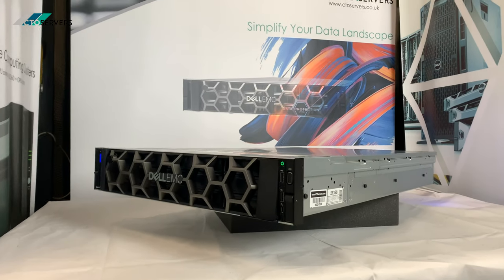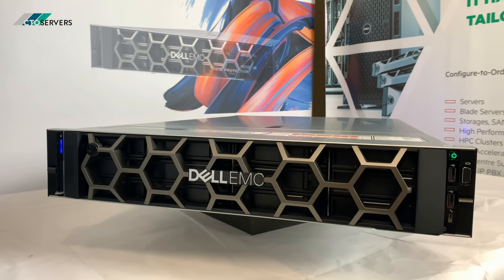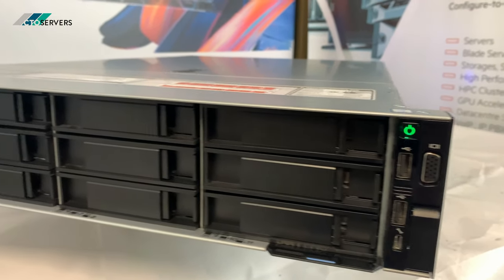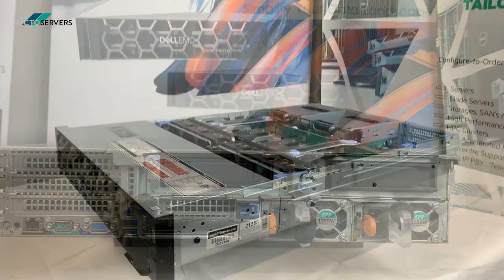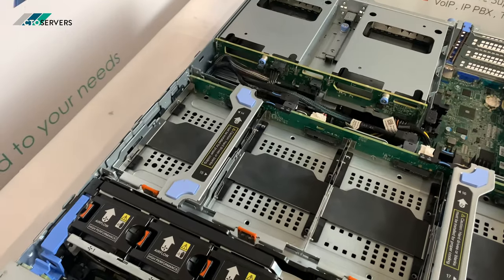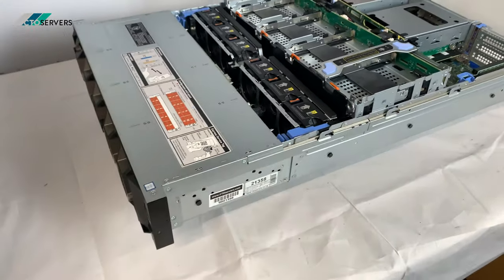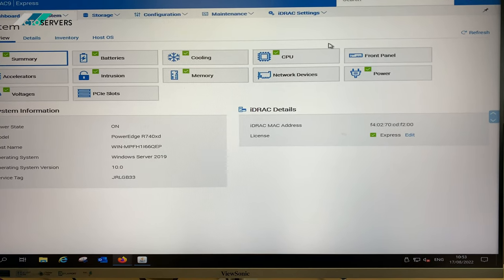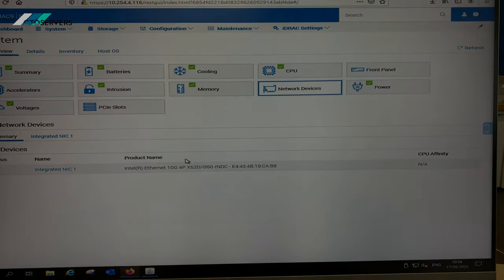Dell EMC PowerEdge R740xd overview